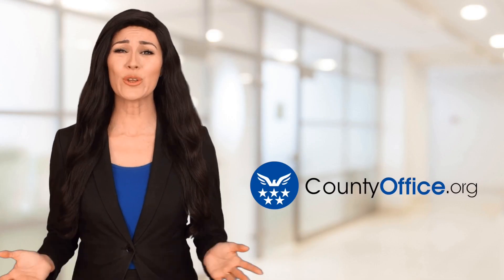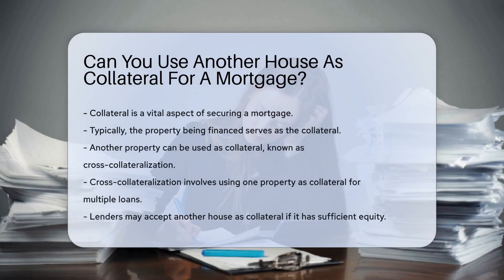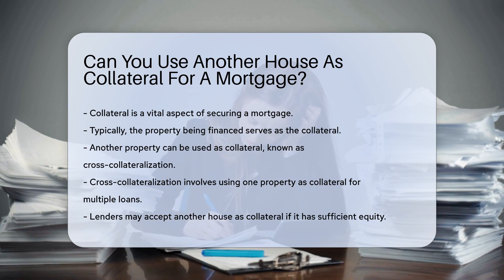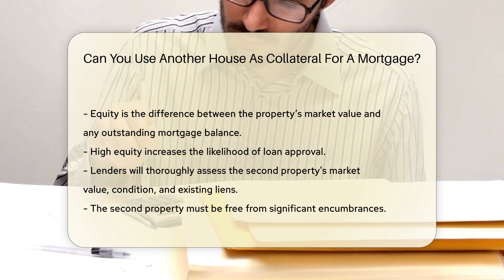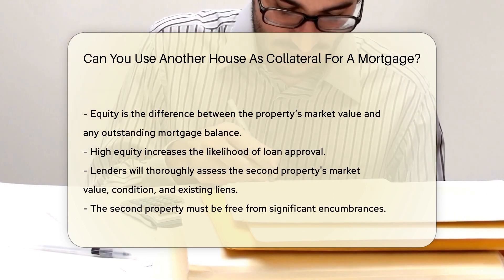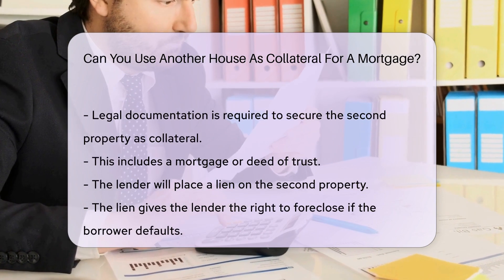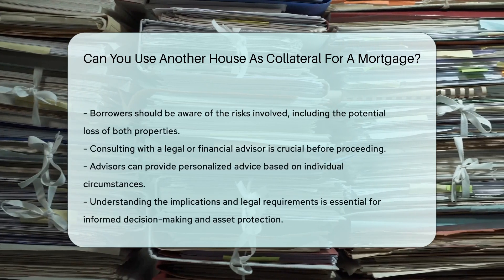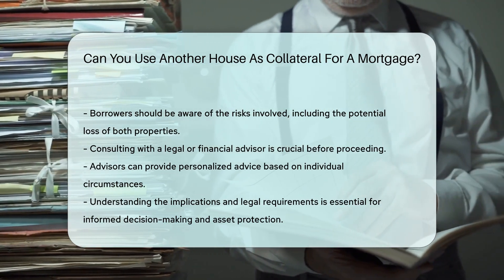Can You Use Another House As Collateral For A Mortgage? - CountyOffice.org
Can You Use Another House As Collateral For A Mortgage? In this enlightening video, we delve into the intriguing topic of using another house as collateral for a mortgage. Discover the concept of cross-collateralization and how it can impact your loan approval chances. Learn about the importance of equity in determining if a second property can be accepted as collateral and the meticulous evaluation process involved.

Legal documentation plays a crucial role in securing the second property as collateral, ensuring protection for both the borrower and the lender. Uncover the risks associated with using another house as collateral and the necessity of seeking professional advice before making any decisions.

For a comprehensive understanding of the implications and legal requirements involved in this process, watch this video till the end. Stay informed, protect your assets, and make informed decisions with the guidance provided.